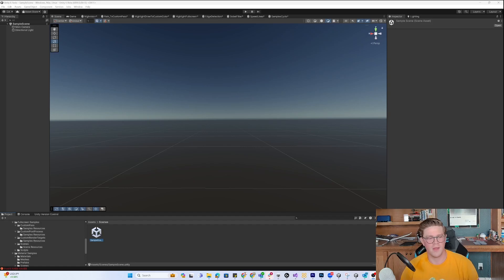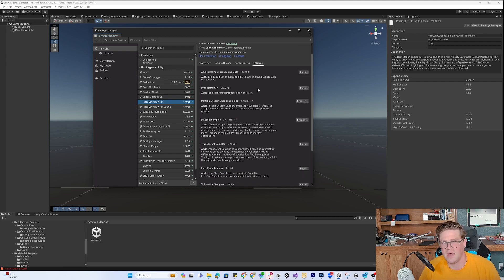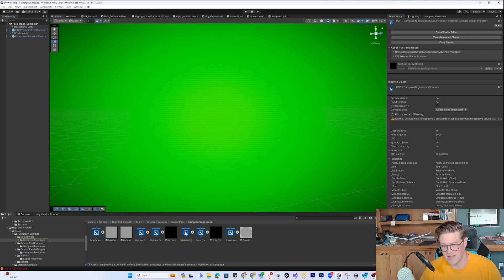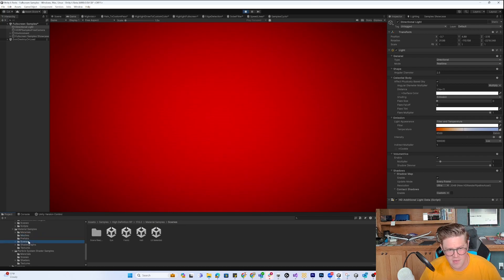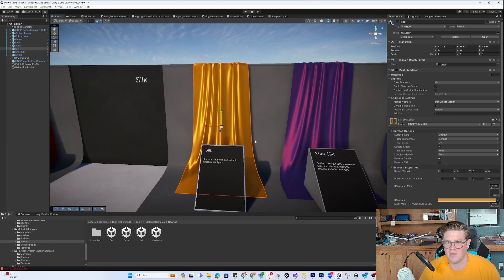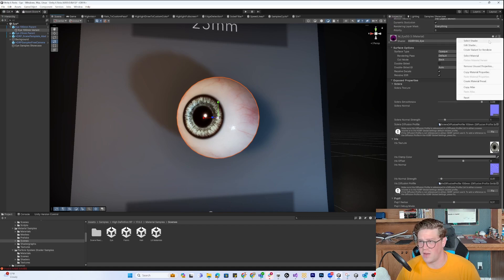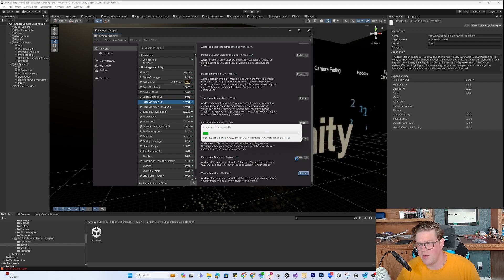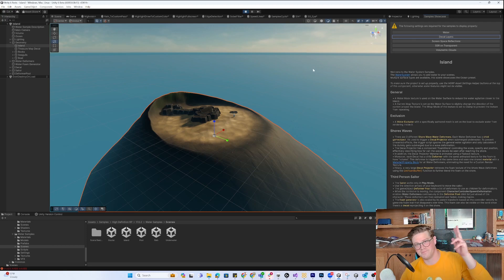How to Get Good at Unity FAST! Unity 6 HDRP Samples - Materials, Particles, Full Screen FX, & Water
This video walks through my recommended path towards getting better at Unity as quickly as possible by looking at the various samples available in the HDRP package. Similar to watching telenovelas to learn Spanish, I've found going through sample assets already assembled in the correct way to be the fastest path to success.

Follow along as we look at samples including hair, eyes, lit materials, cloth and fabric, particles, full screen effects, and water samples to get your gears turning on how to leverage these great tools to speed up your own workflow and learning journey.
00:00 Introduction
00:28 Package Manager
01:05 HDRP Samples
01:19 Importing Samples
01:39 Full Screen Effects
04:01 Lit Materials
04:51 Hair Shaders
05:02 Fabric Shaders
05:53 Eye Shader
06:54 Particle Systems
08:05 Water Samples